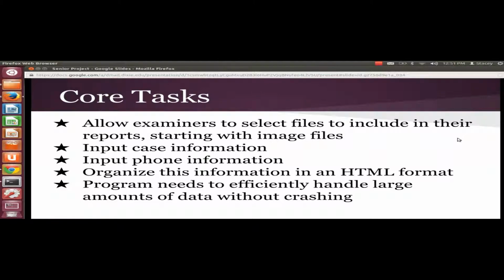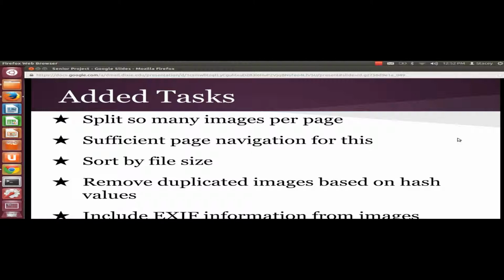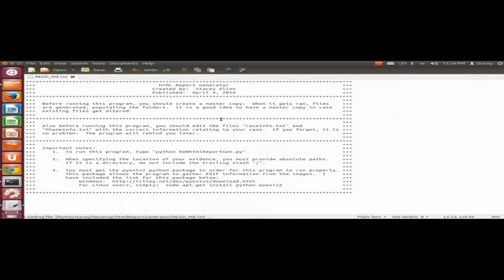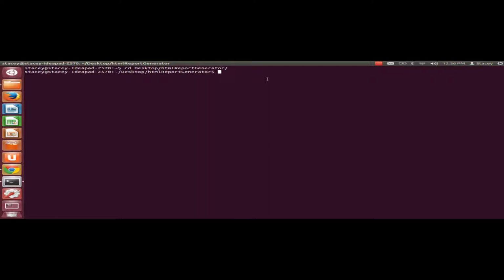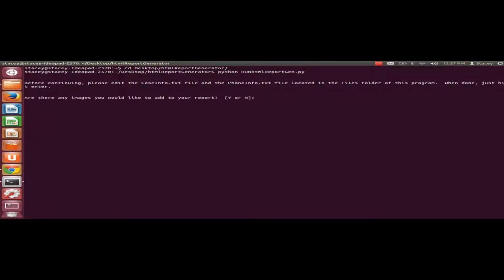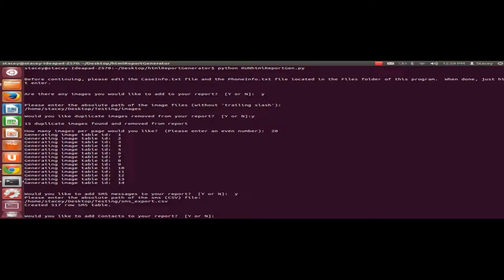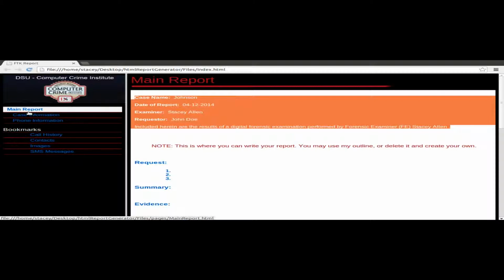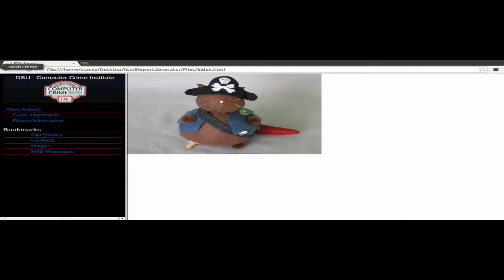Stacey Allen - HTML Report Generator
Senior Project - HTML Report Generator.  **This is a higher quality video than the one posted earlier, but now the video is stretched to wide screen.**  This was made for the forensic examiners at the DSU-CCI lab on campus.  It is meant to be used for files that have already been extracted from cell phones, creating court-ready reports in a standardized language (HTML).